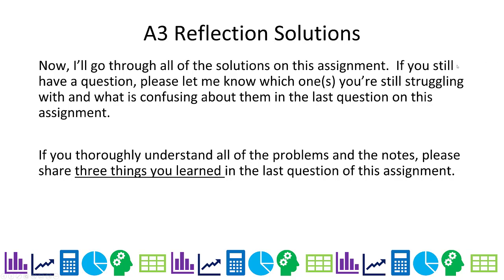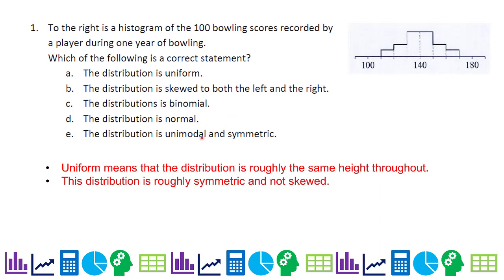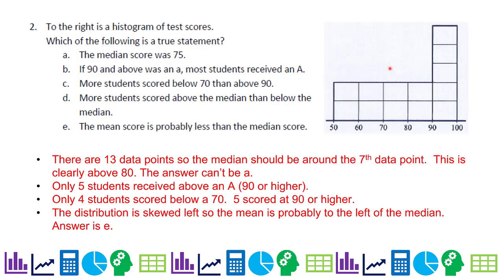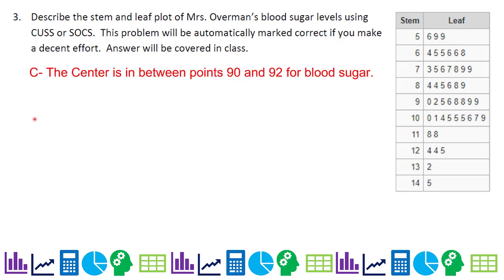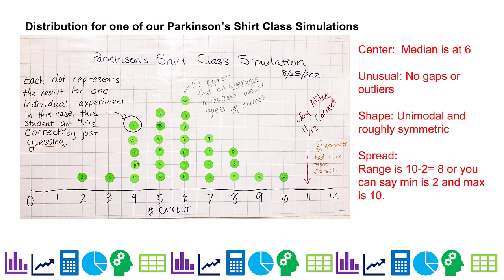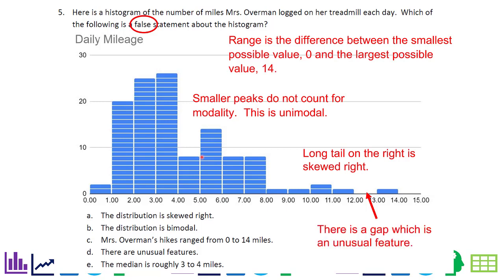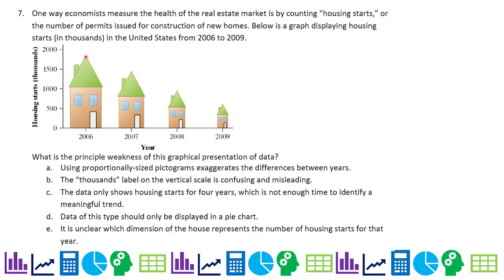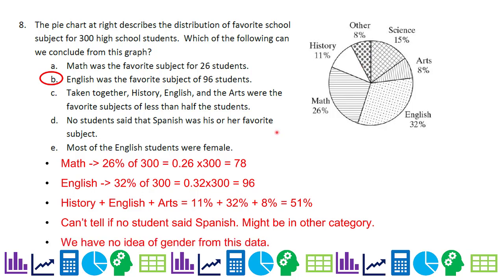A3 Reflection Solutions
Solutions to A3 Reflection primarily covering Quantitative Data.